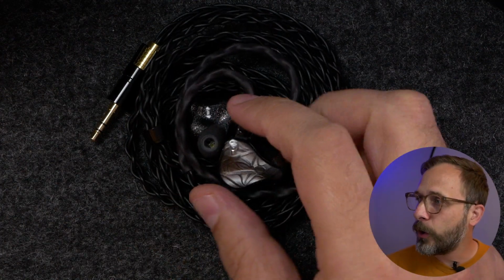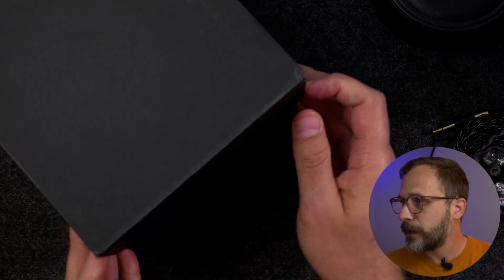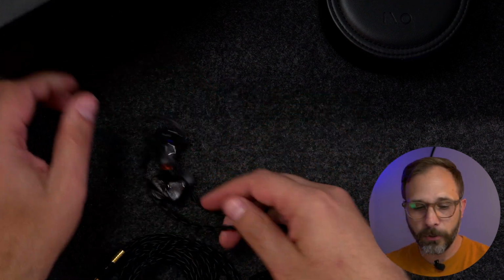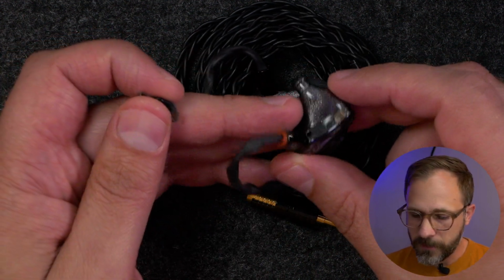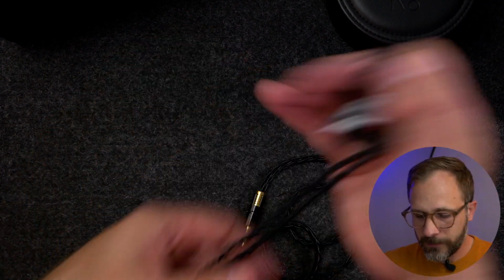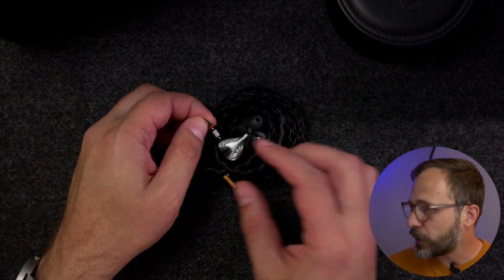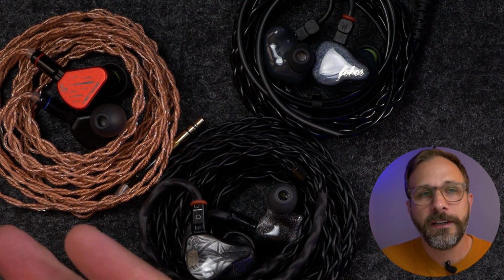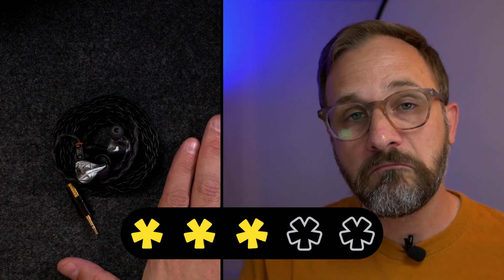Nostalgic yet? I\O Volare REVIEW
Ooh, what have got here: It's a new IEM brand coming out swinging with a 9-driver tribrid and the best packaging this side of the IER-Z1R. You've got my attention... but how's it sound?

On AliExpress